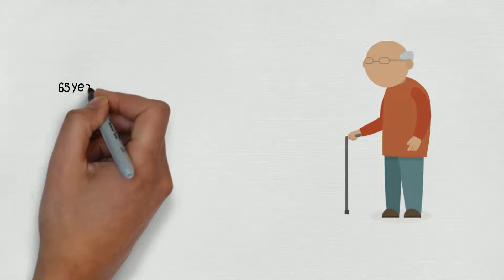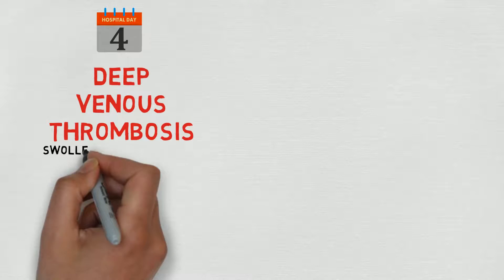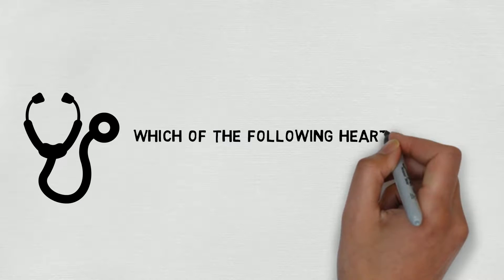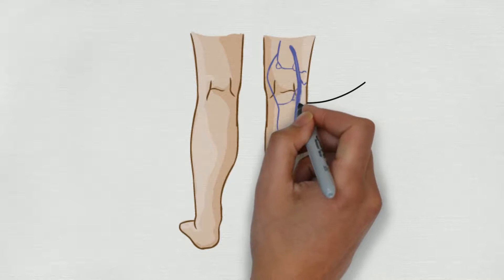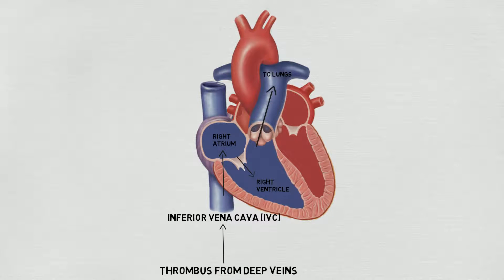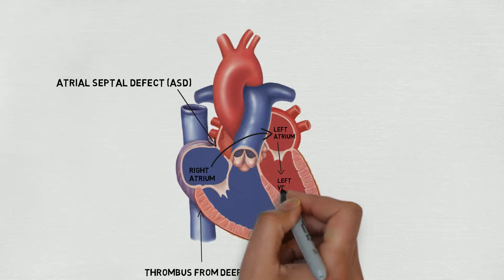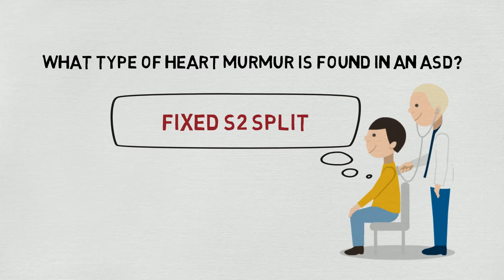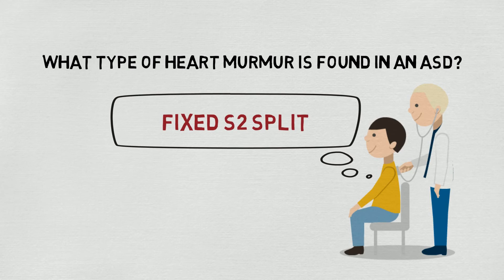Paradoxical Embolism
This video explains what a Paradoxical embolism is and how they test it on USMLE step 1